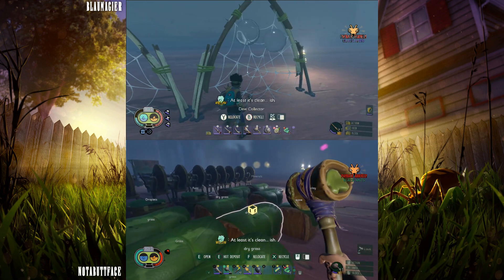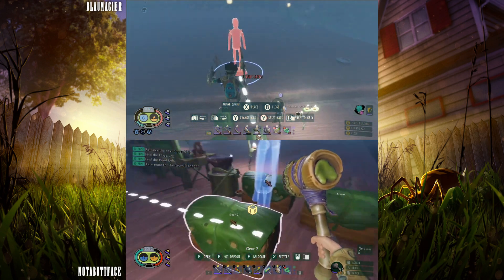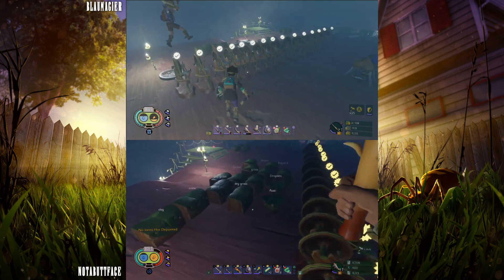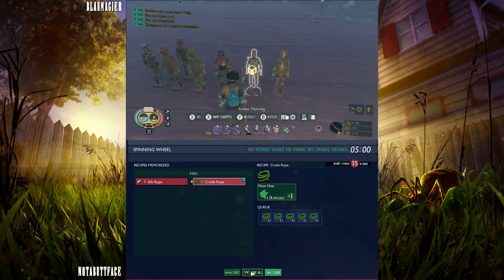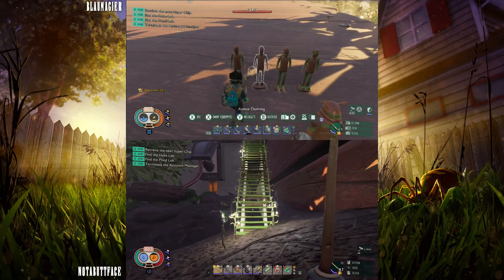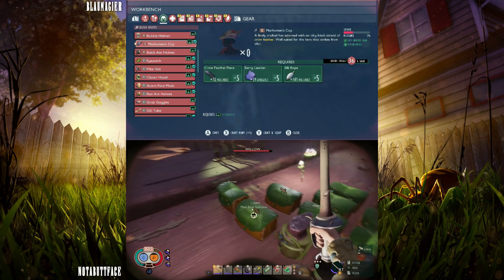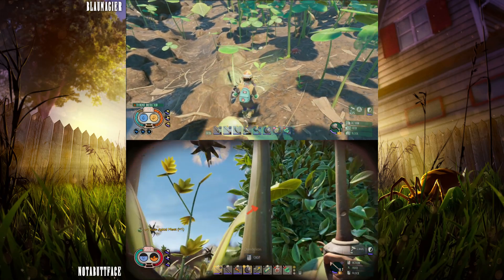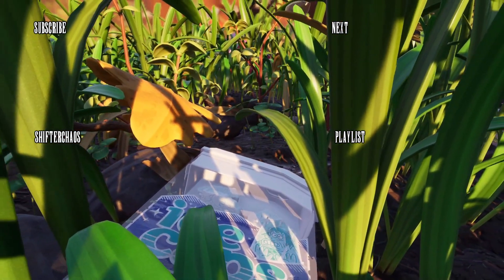Grounded - 42/?? - Chunko Berry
In this episode, Blaumagier finds her true calling as an armorer, Buttface is on the hunt for weevils, and wants revenge.

Editing: FrauBlau